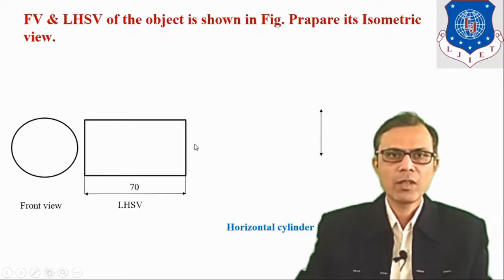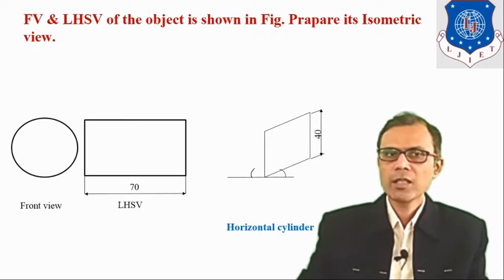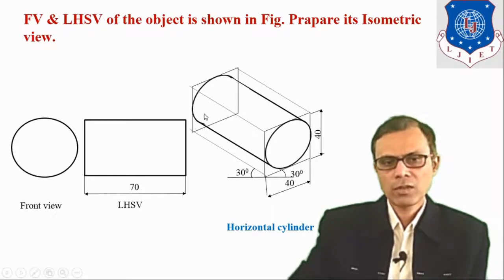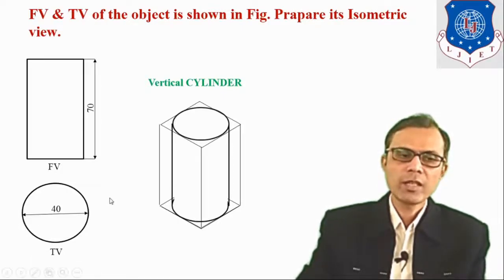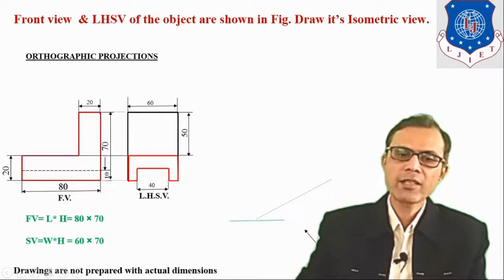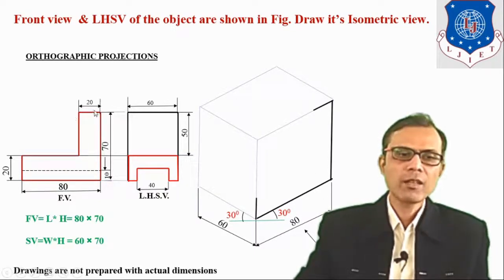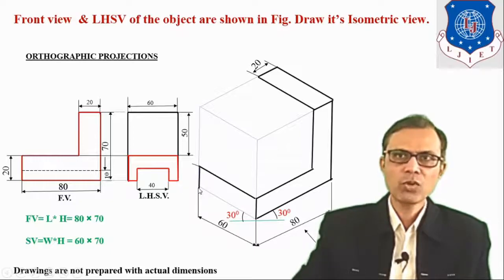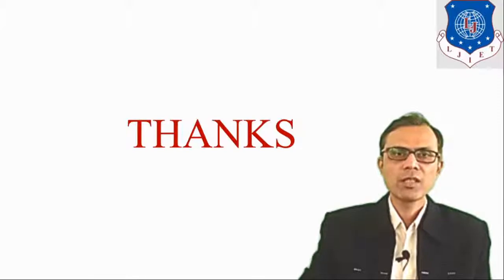L 32 Isometric Projection Part II